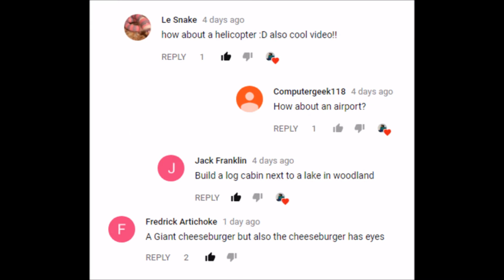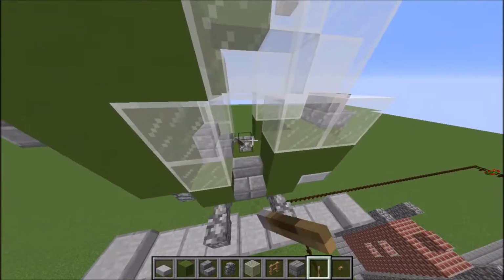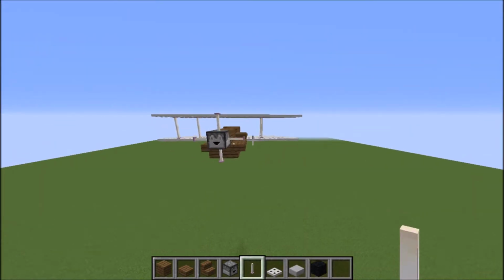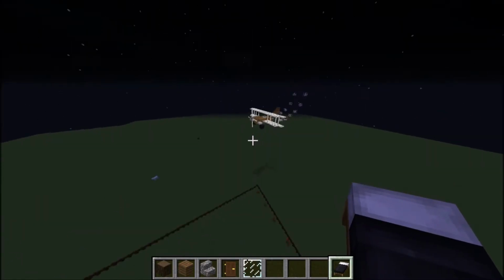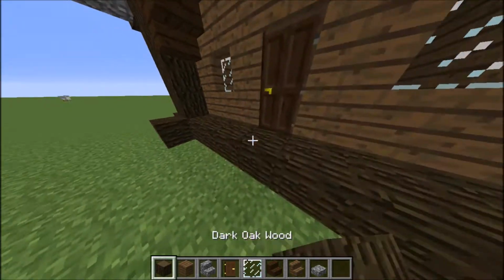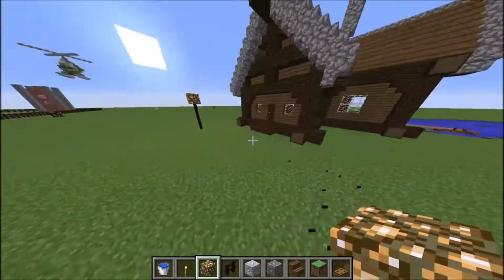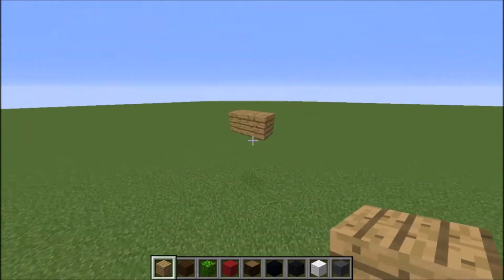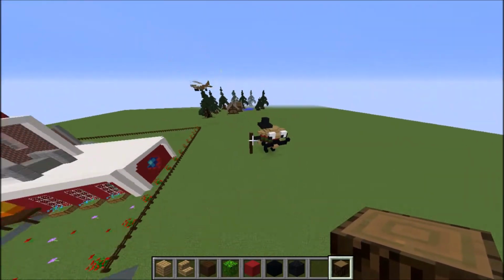Comments world #2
Welcome to Comments World! The series where I attempt to build your comments. I hope you enjoy this latest episode, and if you'd like me to build your idea next time, remember to leave it in the comments below :-) (PS.